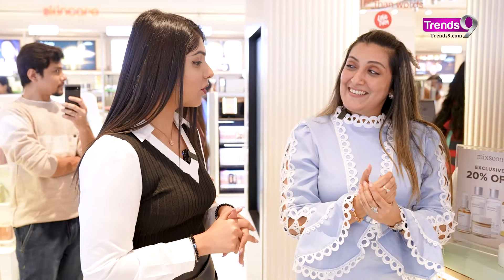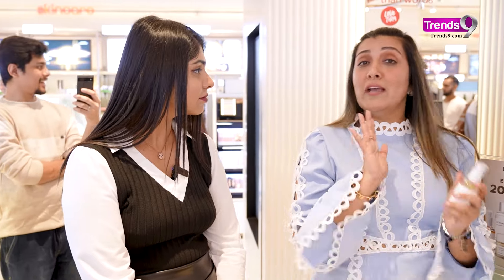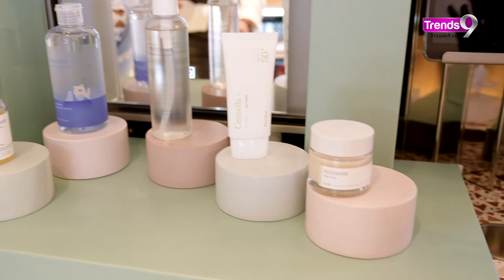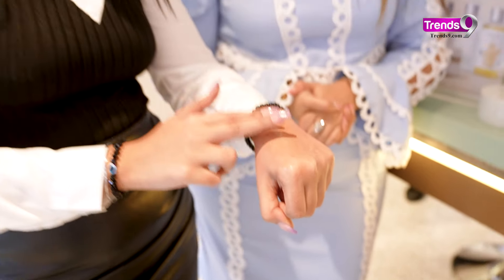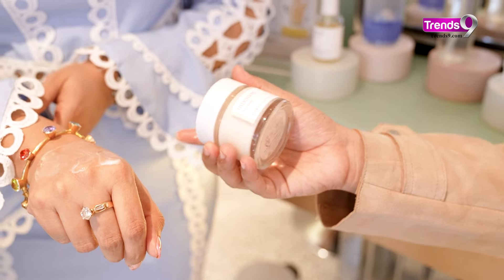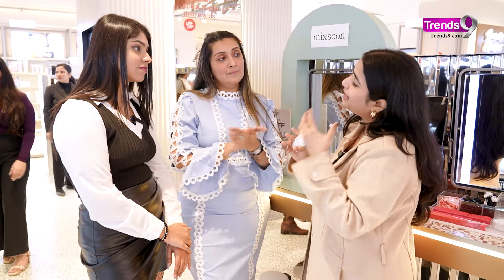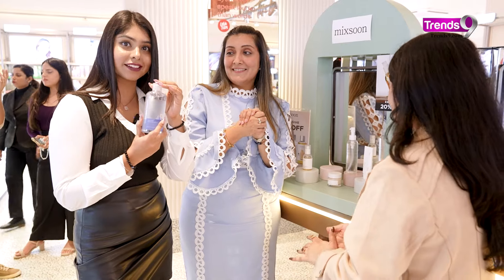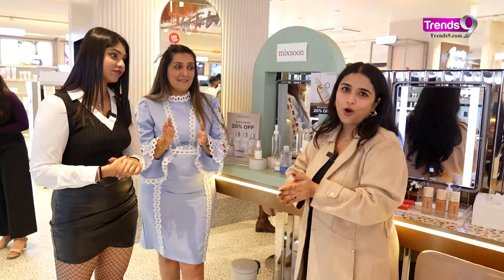5 Simple Winter Skincare Products to Calm Sensitive Skin Overnight!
During the winter, sensitive skin can become irritated, dry, and more prone to redness. To soothe and repair your complexion overnight with Mixsoon's products only available at Tira! Here's a simple skincare routine designed to restore moisture and calm inflammation. Look for gentle, hydrating formulas that work with your skin’s natural barrier, offering deep nourishment without causing further sensitivity.

Opt for products that provide intense hydration and help lock in moisture, while also targeting redness and irritation. A well-rounded nighttime routine ensures that your skin wakes up feeling soft, replenished, and balanced, ready to face the harsh winter weather with a healthier glow.

Timecodes👇

00:00 Introduction
00:21 Korean Glass Skin Secret
01:39 Winter Skincare Products
04:57 Ending

About Trends9:
Welcome to Trends9, the ultimate destination where lifestyle seamlessly meets innovation! Delve into the freshest trends in fashion, beauty, relationships, food, health, travel, tech, and automobiles, specifically curated for the vibrant Generation Z and beyond! Unleash your style, explore dating tips, savour mouthwatering recipes, embark on global adventures, and stay ahead with cutting-edge tech trends. Let's trend together!